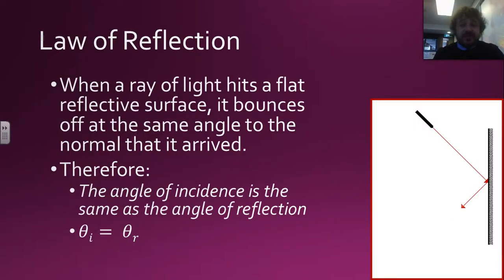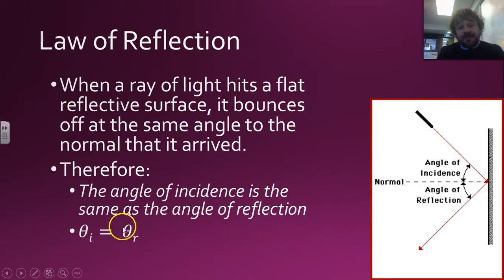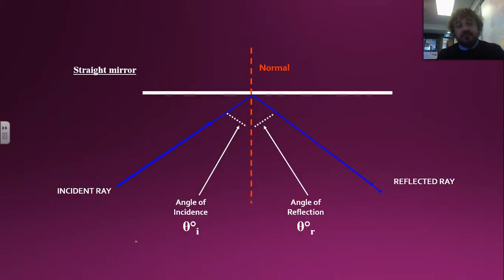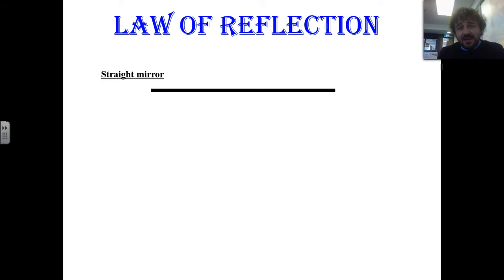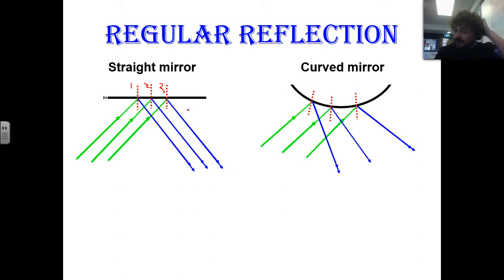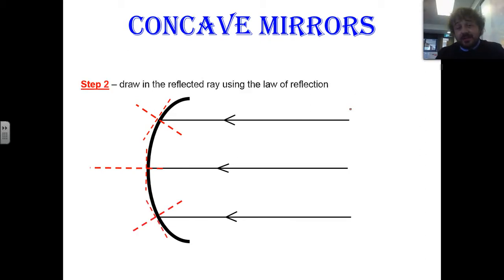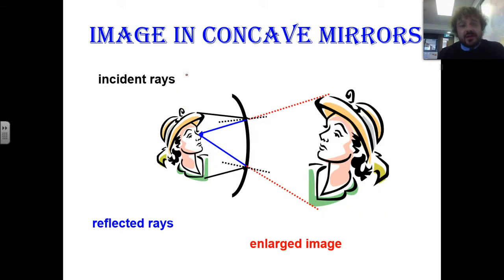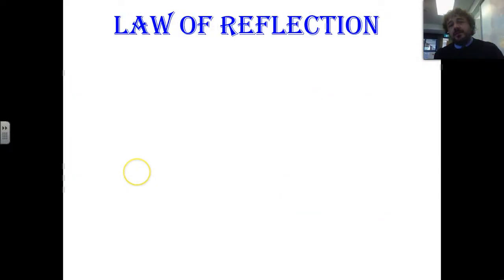Waves & Particles: Law of Reflection